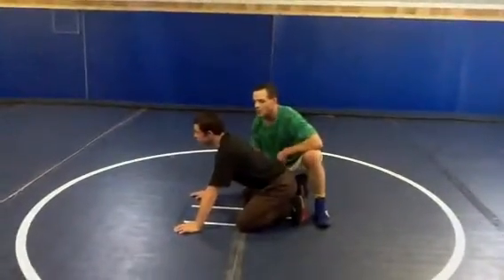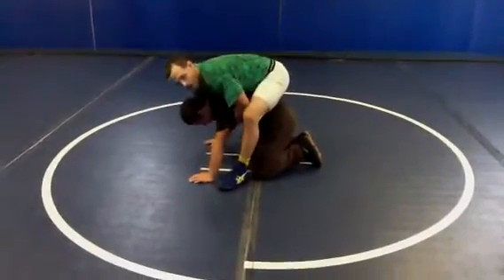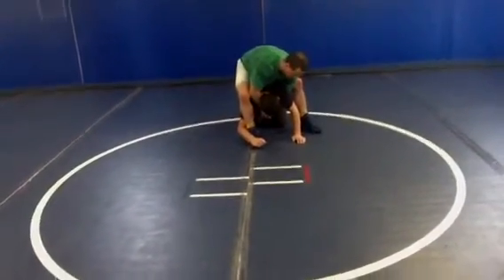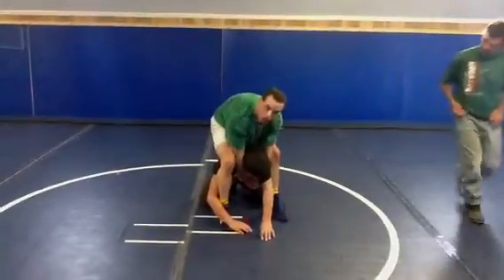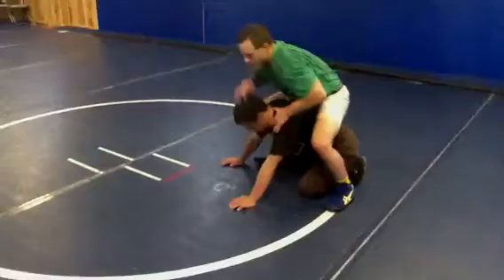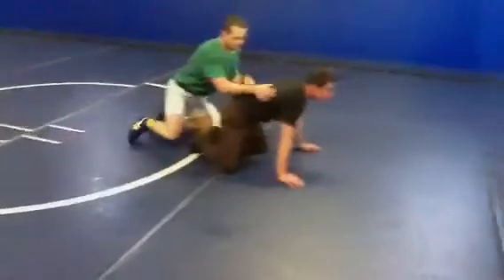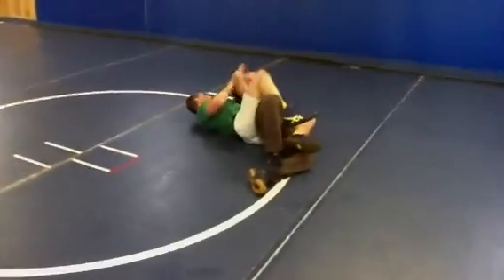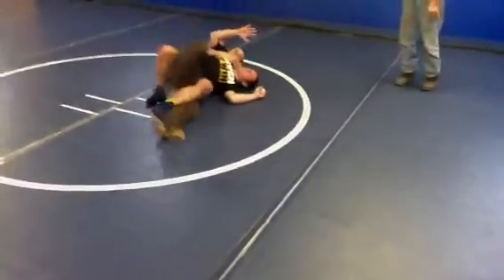INSANE TOP WORK